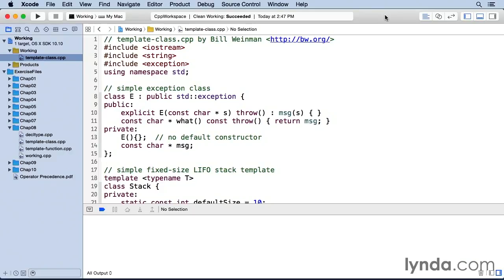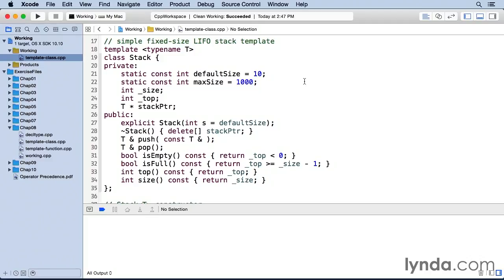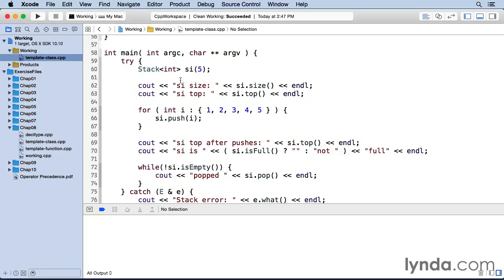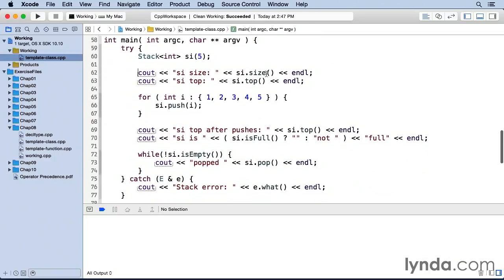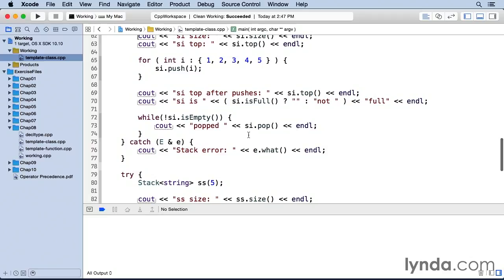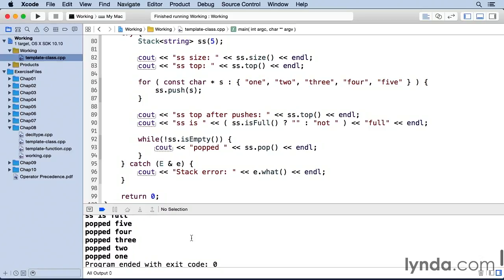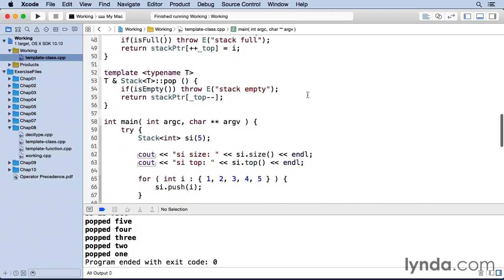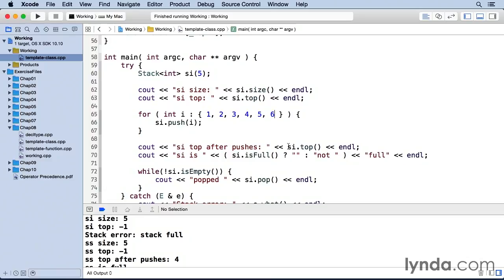085 Template classes